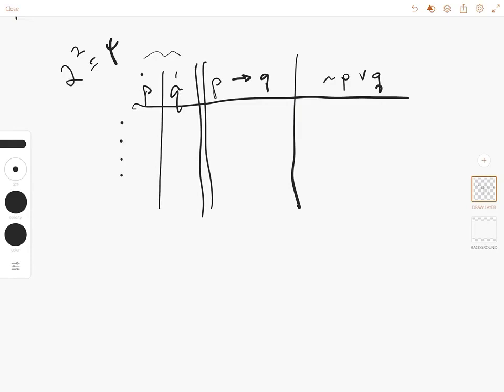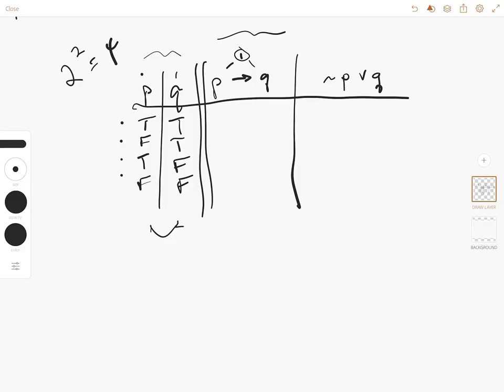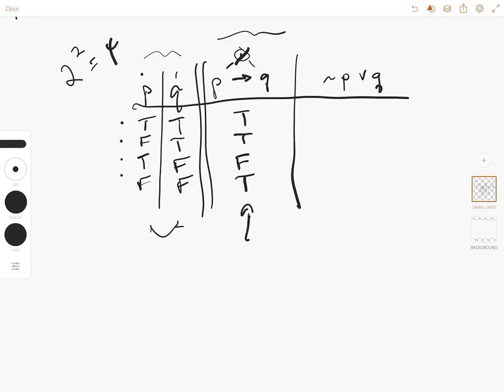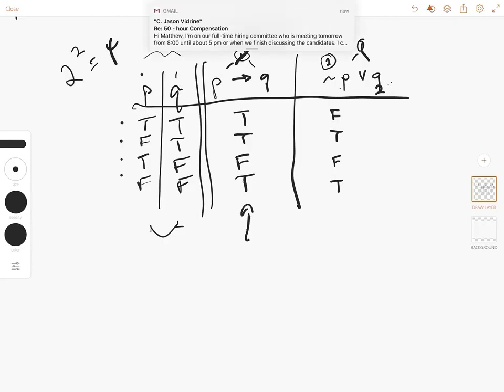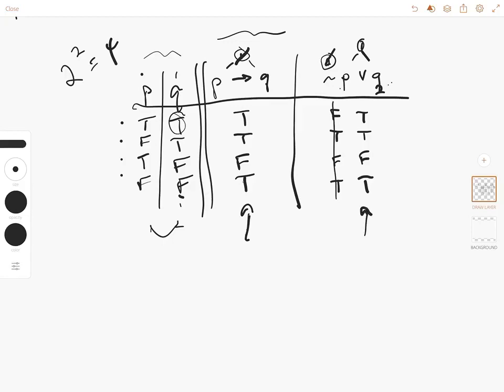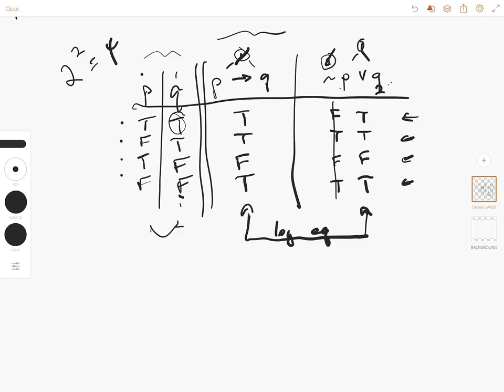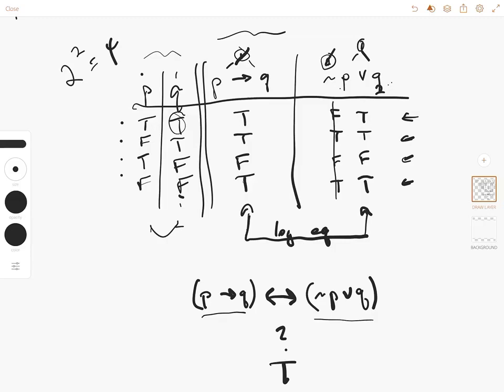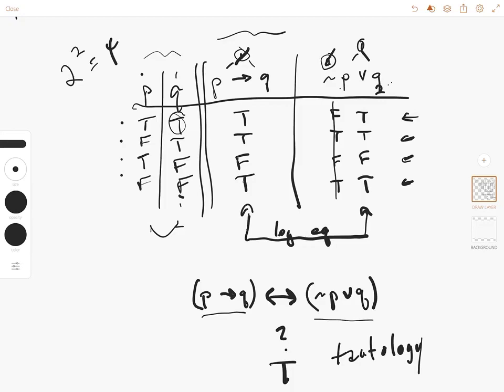5 1 4 Logical Equivalence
PIL 5.1.4 Logical Equivalence